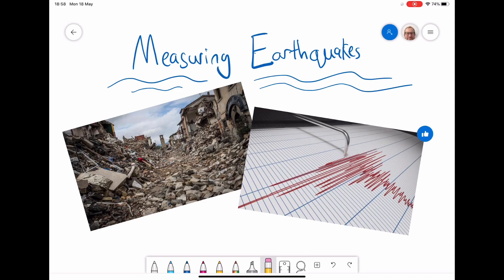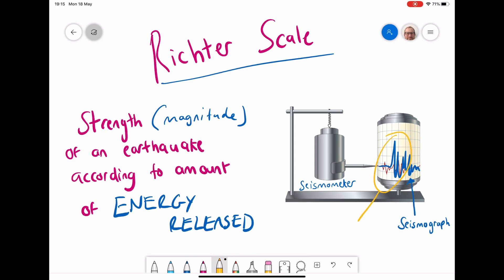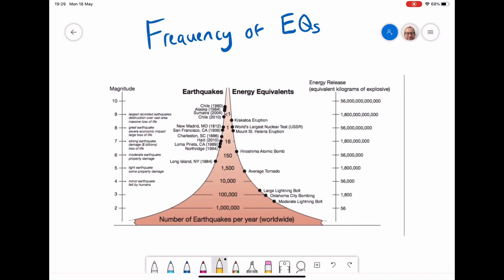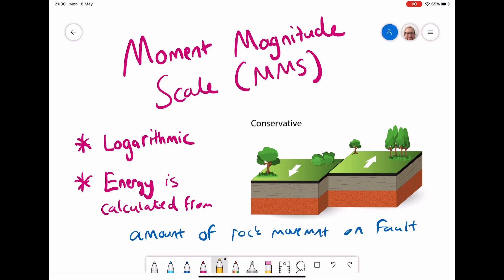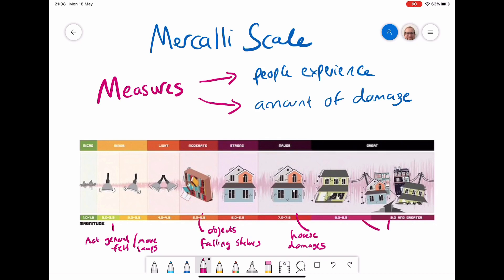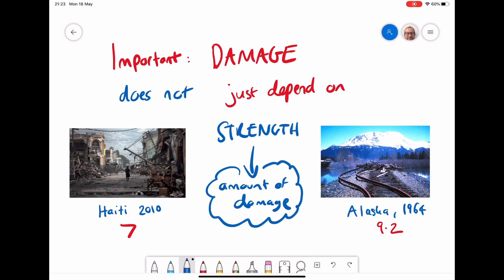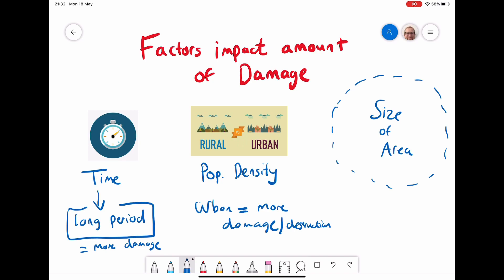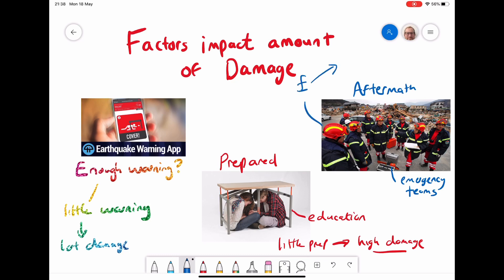Measuring Earthquakes - Richter, MMS and Mercalli Scale (GCSE & IGCSE)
Different scales for measuring strength of earthquakes